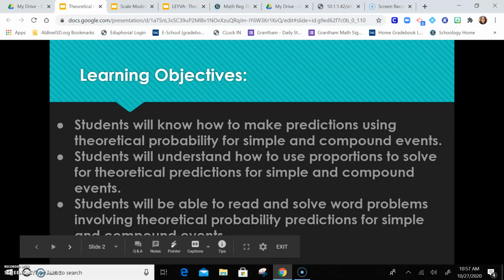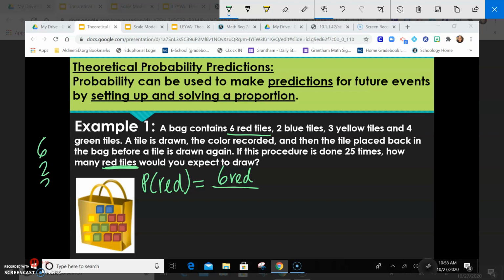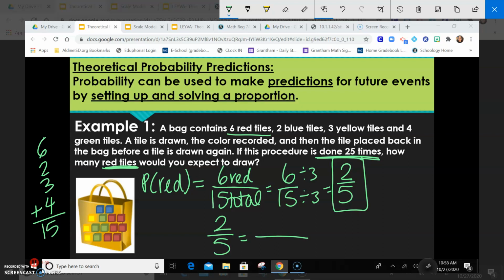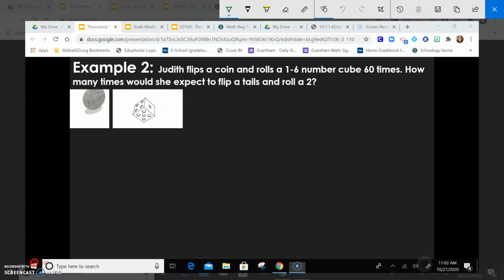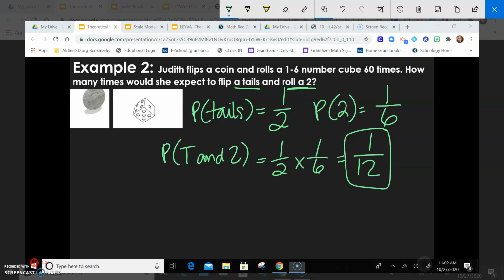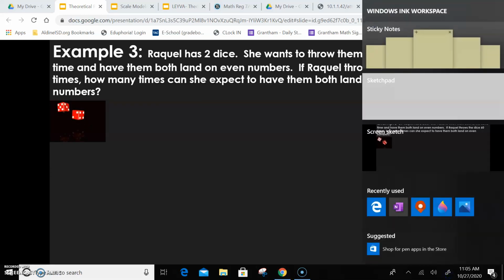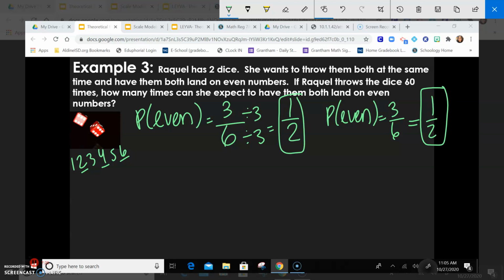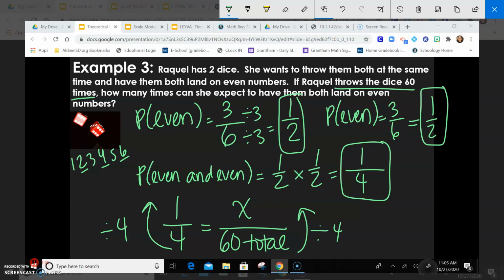Theoretical Probability Predictions- Day 2